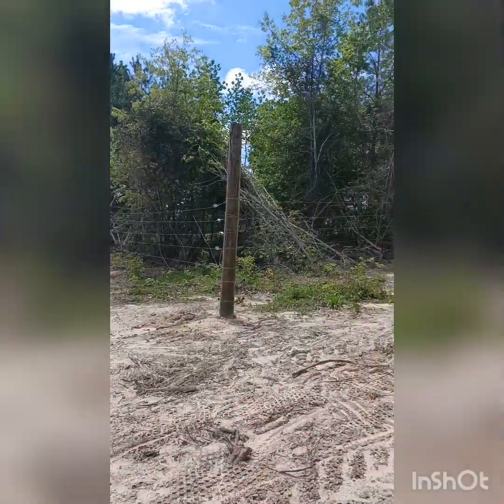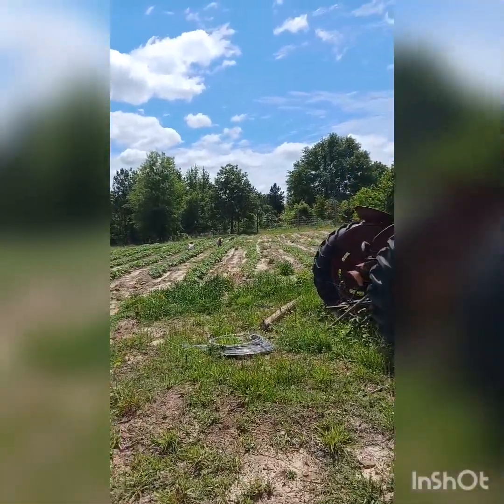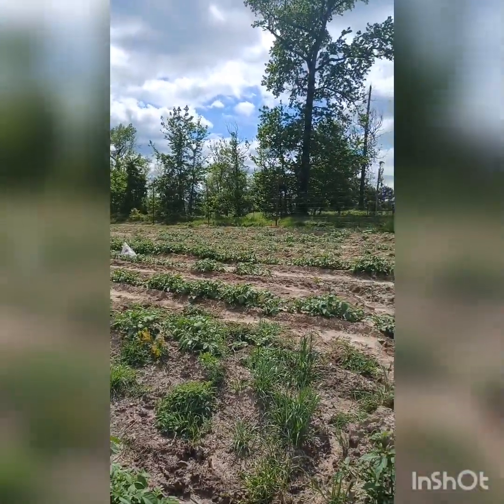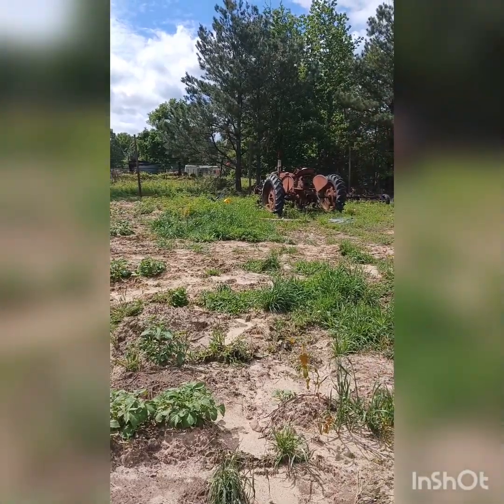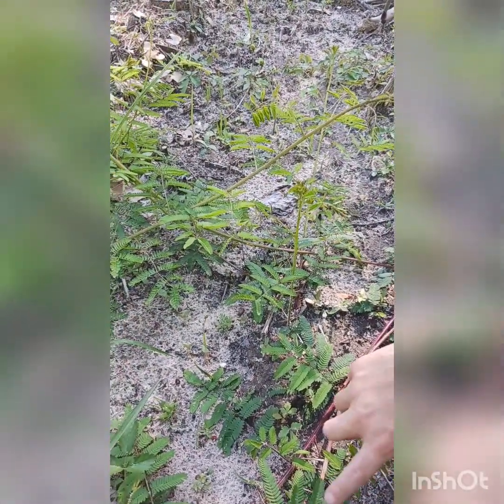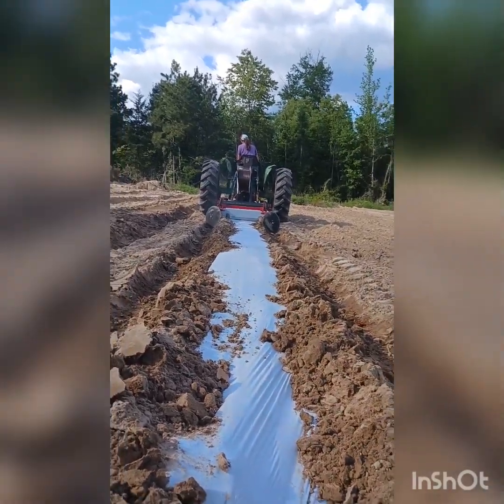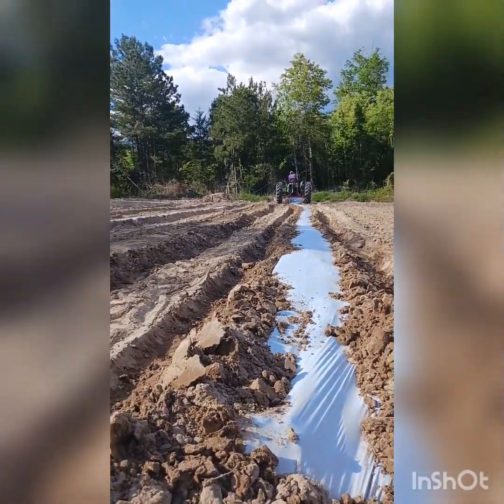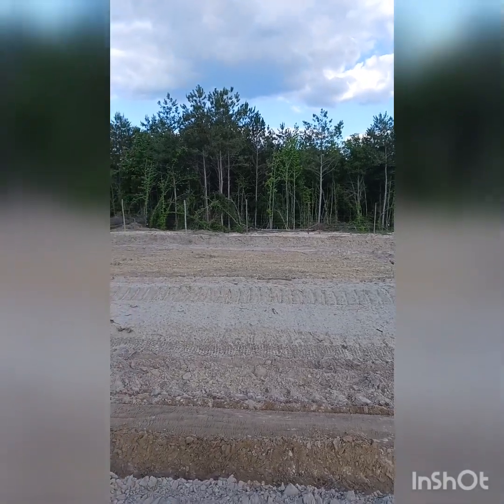Preparing for plants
The garden fence is done and we are ready for plants. Unfortunately, we may still have a deer trapped INSIDE our fence.